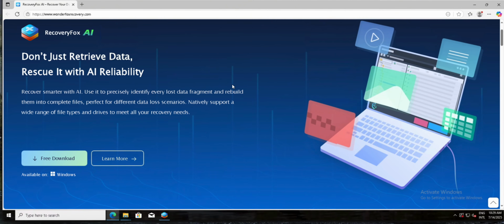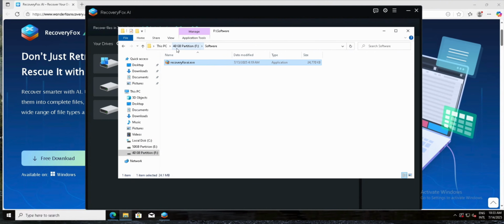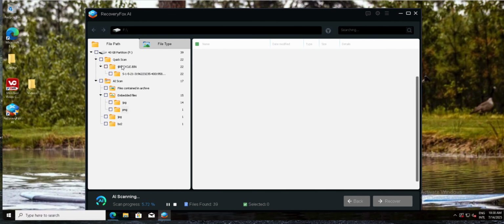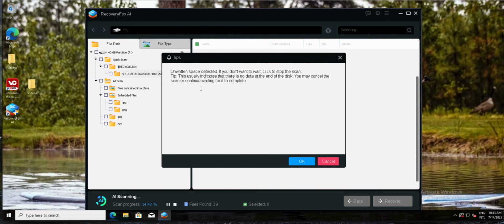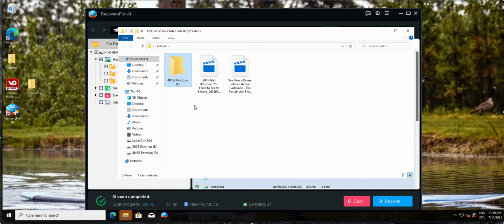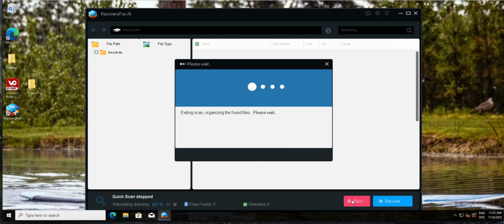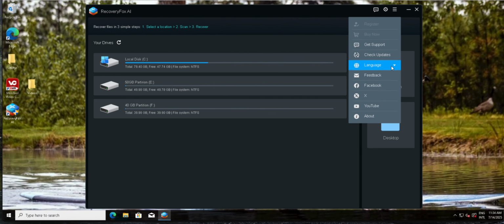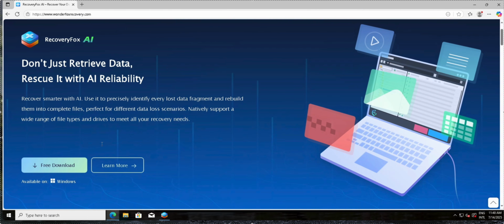Recover Lost Data in Minutes with WonderFox Recovery!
🌍 ✨ Welcome to the ultimate mix of travel, tech, adventure, and non-stop fun!
Accidentally deleted important files? Don't panic! In this video, we’ll show you how to use WonderFox Recovery to recover lost data from your PC, USB, or SD card—quickly and easily. Whether it's photos, documents, or videos, get your files back in just a few clicks. Watch the full tutorial and start your recovery journey now!